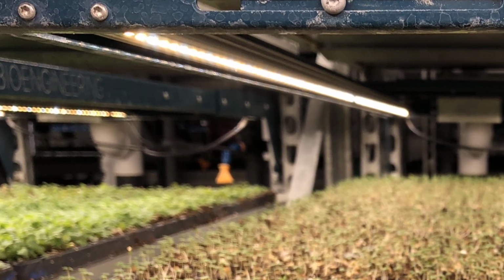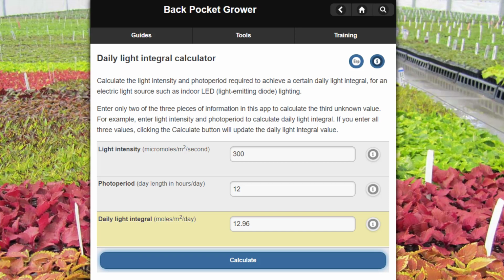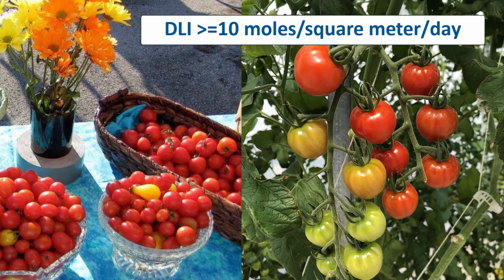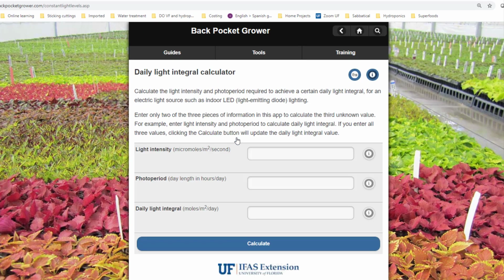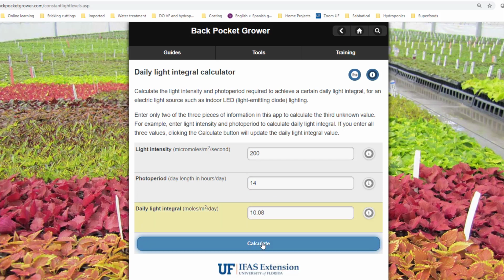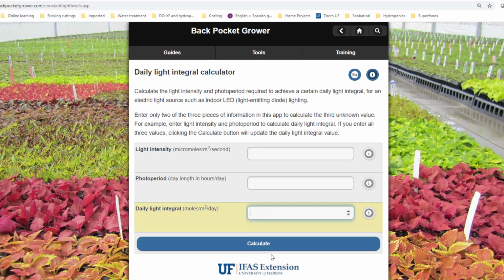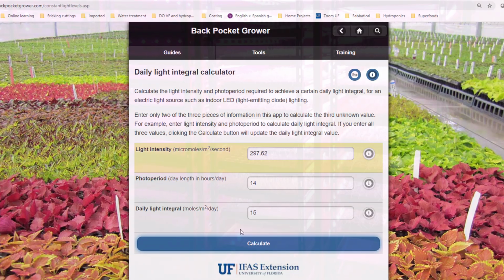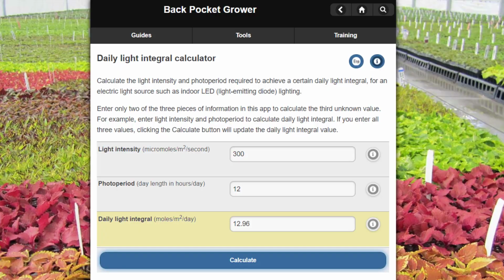Daily Light Integral app in BackPocketGrower.org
Dr. Paul Fisher from the University of Florida IFAS Extension explains how to use the Daily Light Integral app in to convert between light intensity, photoperiod, and daily light integral for horticultural lighting. This app is used in the Greenhouse Training Online courses